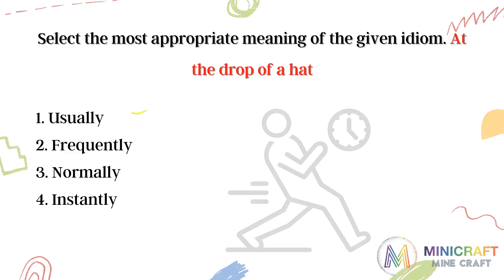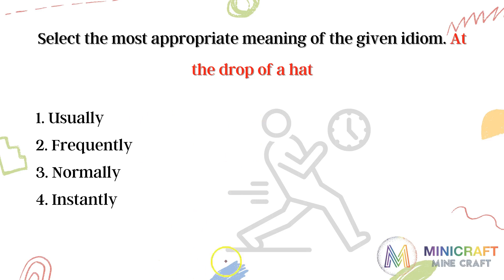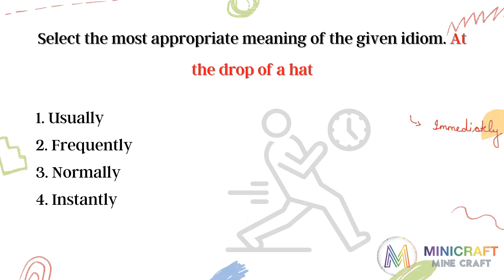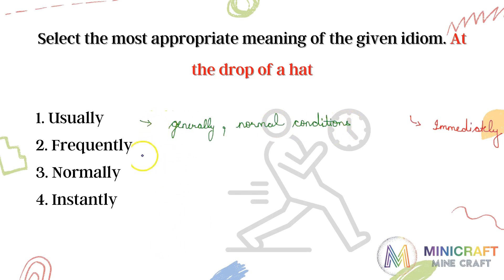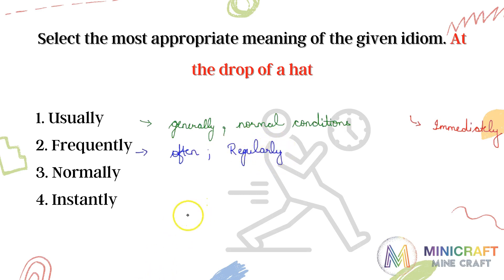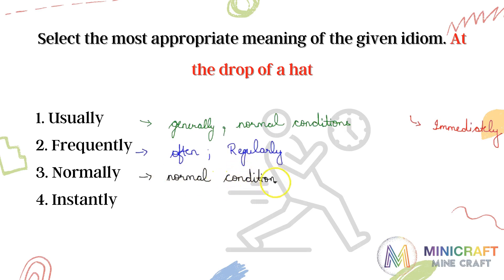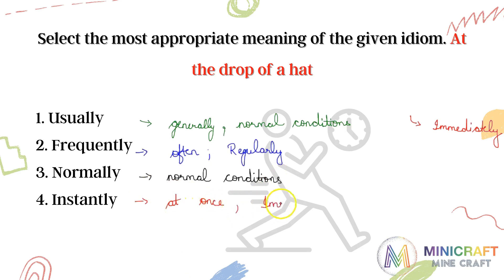Short English Objective Question and Answers for Competition | Grammar | Exam Library | 1 minute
Hello friends , I am your Instructor and here in this channel we all are going to learn sample common Competitive English Question and Answers just in a minute in Trouble-free manner.

Short English Objective Question and Answers for Competition | Competitive english Grammar | Exam Library | 1 minute answers | Competitive english preparation | Competitive english syllabus | Competitive english shorts | Bank exam english preparation videos | english questions and answers in bilingual way explained

I tried my best to make all videos concise and descriptive.
My only aim is to let you understand Competitive questions in such an easy manner that you all feel complacent while attending them in final exam.

English Government Exam Preparation Channel . Prepare for Banking Exams (SBI Clerk , SBI PO, IBPS PO, IBPS Clerk, RRB PO, RRB Clerk, RBI Office Attendant, RBI Grade B, LIC, FCI, SEBI, JAIIB), Railway Exams (RRB NTPC, Group D), and SSC Exams (CHSL, CGL, CPO).
These all questions are specimens of government exams english part.

Learn with fun not with tensity

If you want to make delicious and tasty recipes at home in an easy manner then here is the link of our cooking channel Home Meal OP :